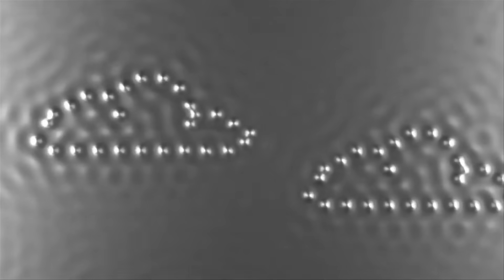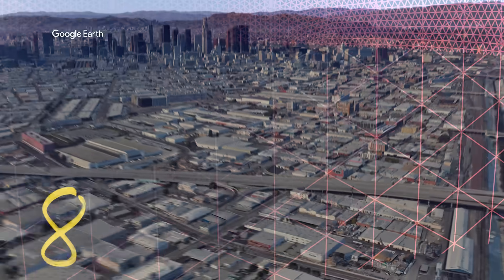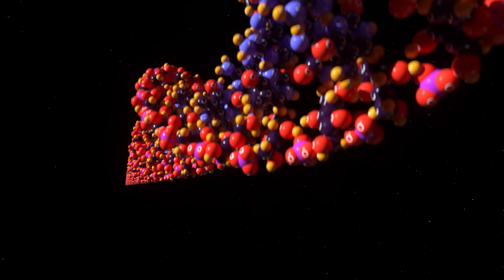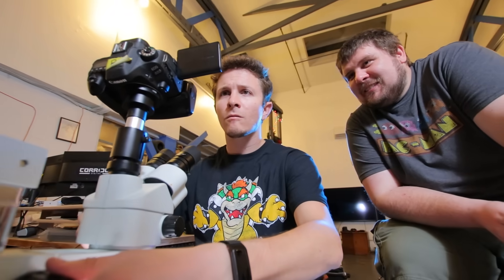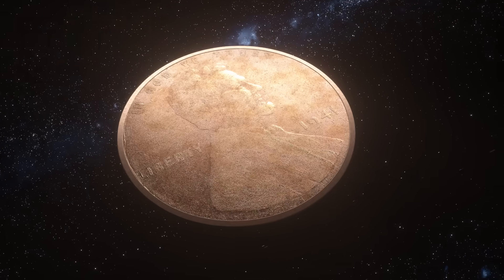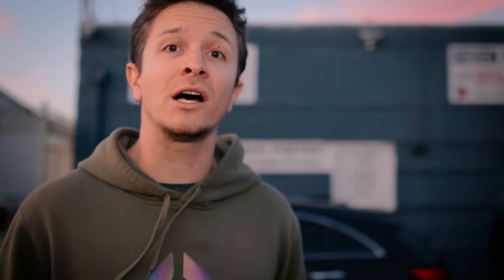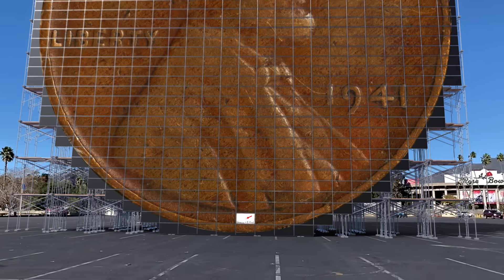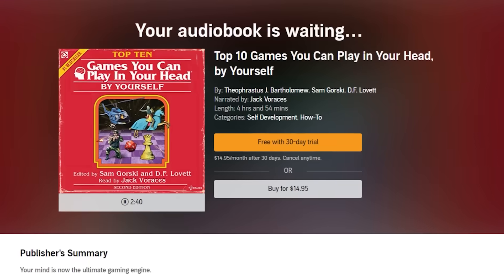VFX Artist Reveals the True Scale of Atoms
Top 10 Games You Can Play in Your Head, by Yourself

This Episode ►
Wren uses VFX magic to show you how small the Universe gets... spoilers: really really small.